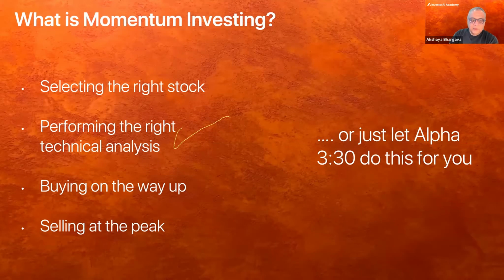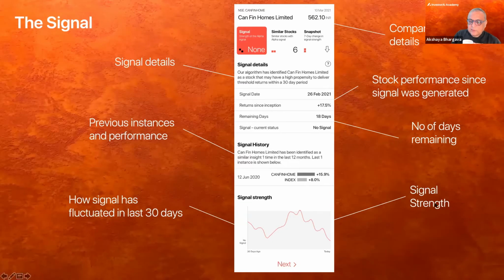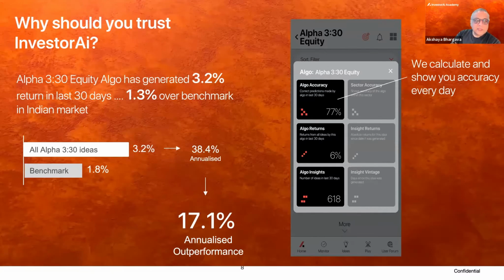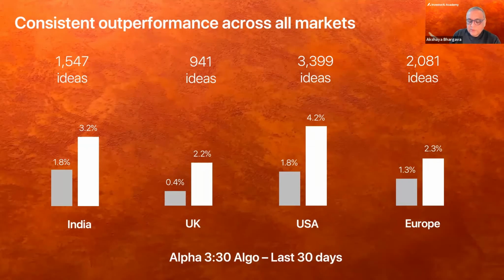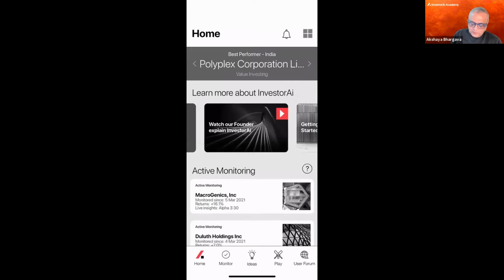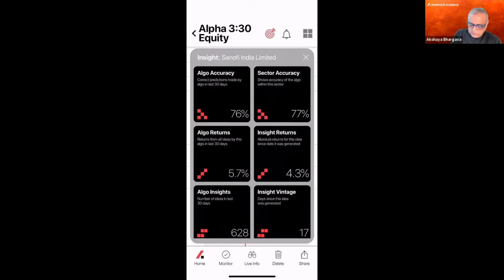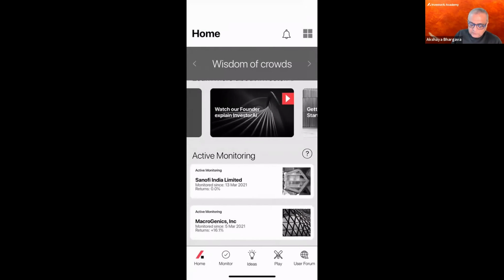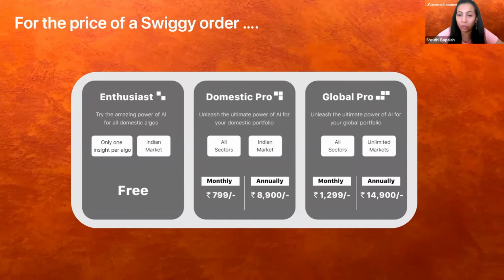The Power of Alpha 3:30 | Webinar by InvestorAi Academy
The Alpha 3:30 is one of the smartest algorithms by InvestorAi. It processes hundreds of thousands data points from markets around the world and gives you predictive insights for stocks that have the potential to give 3% returns in 30 days.

Watch this recap of the webinar on 13th March to learn how to embrace the power of Alpha 3:30 in InvestorAi. This webinar is part of the Investor Education webinar series by the InvestorAi Academy.